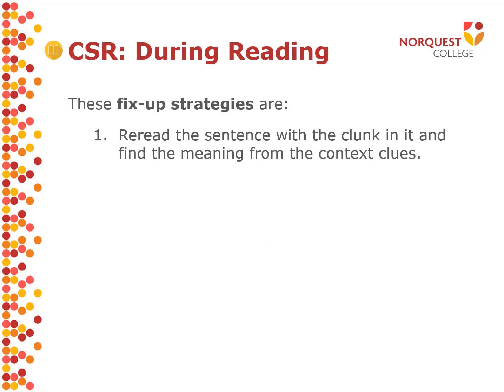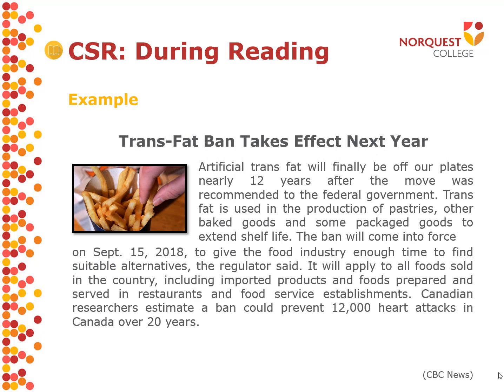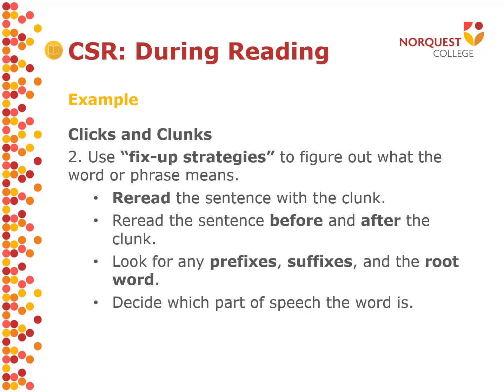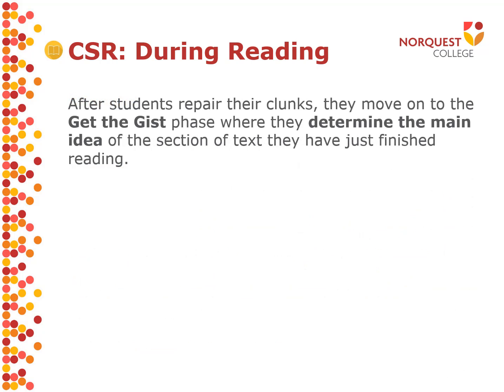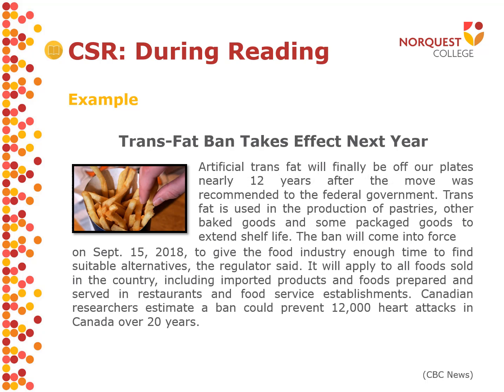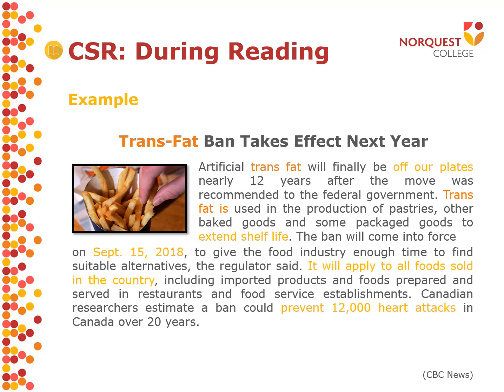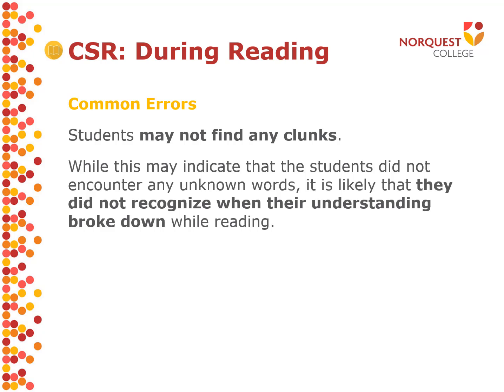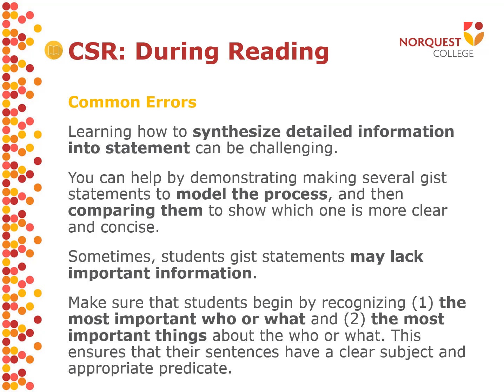CALP Facilitator - #3 During Reading Strategies